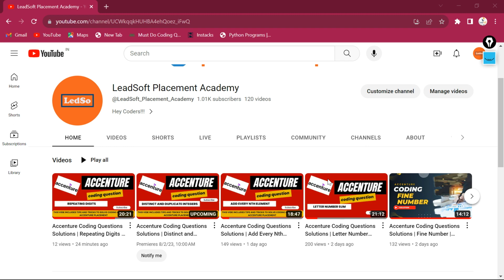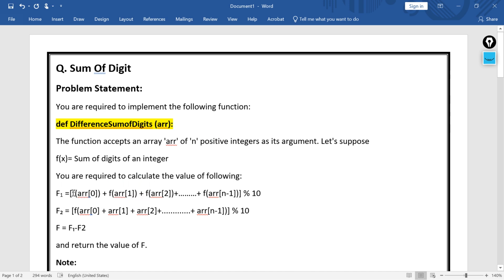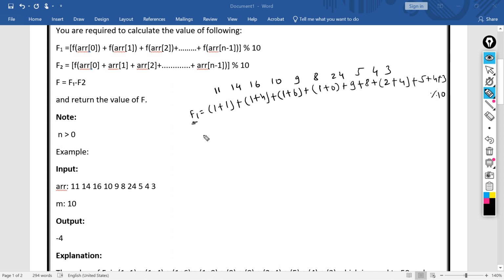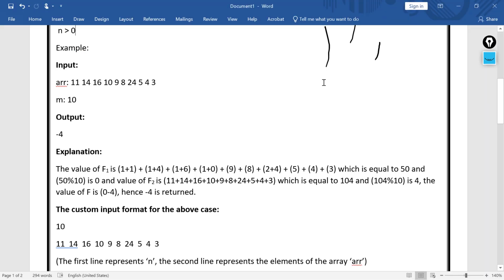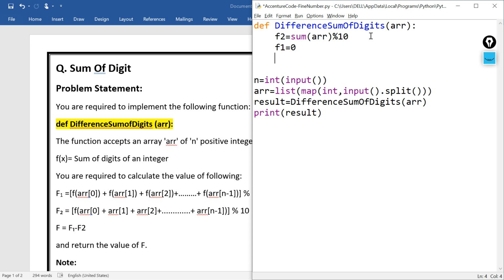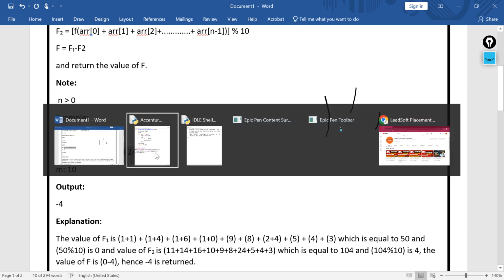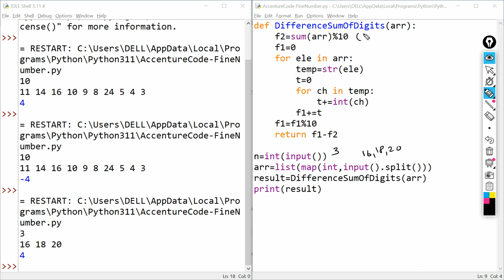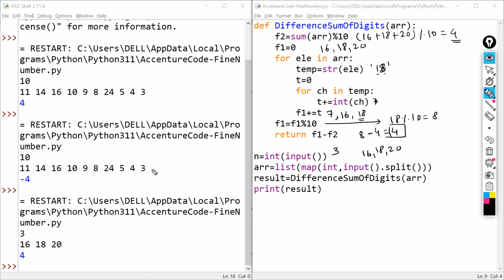Accenture Coding Questions Solutions | Sum Of Digits